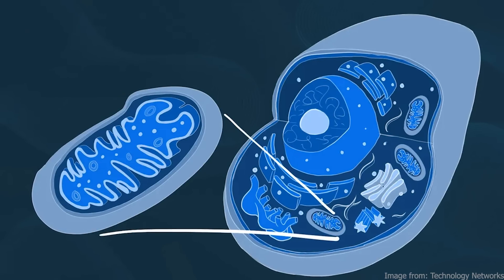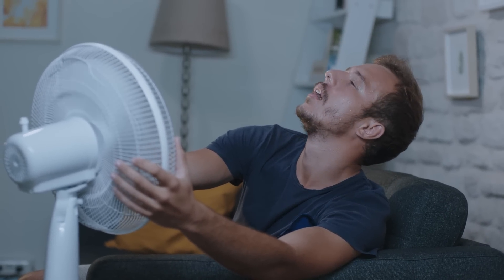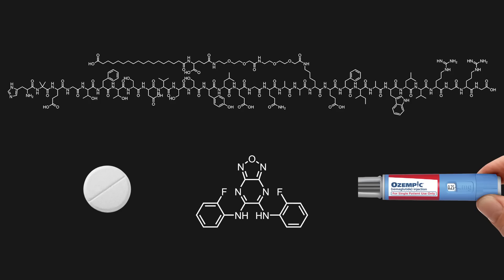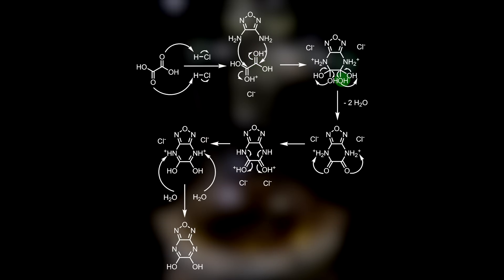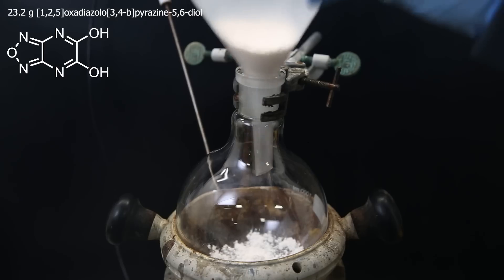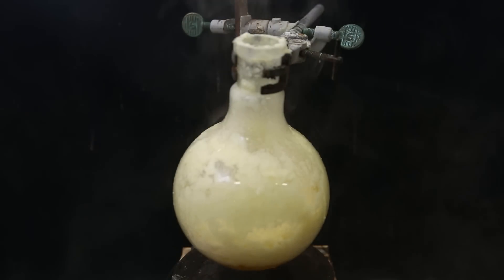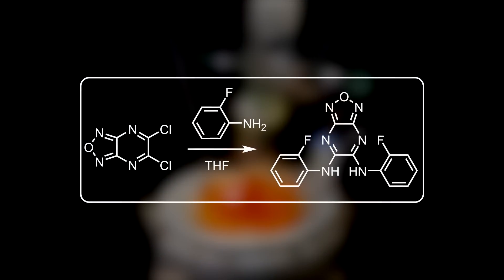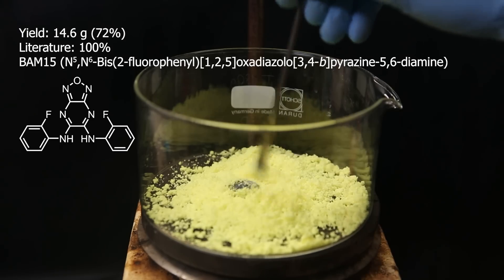Making an Experimental Fat Burner (BAM15)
It's here! bam bam makes u skinni
Literature used: